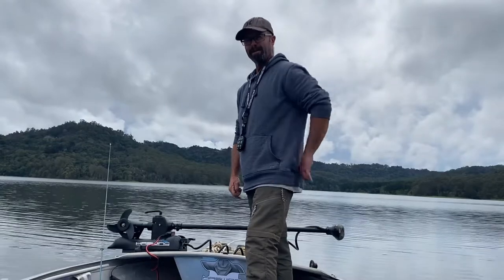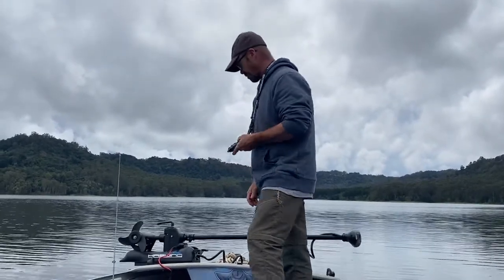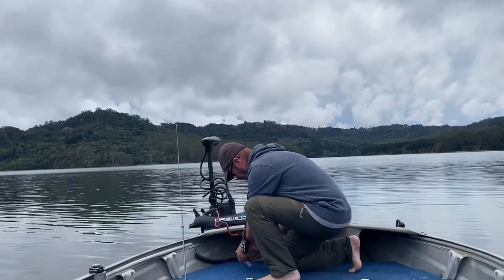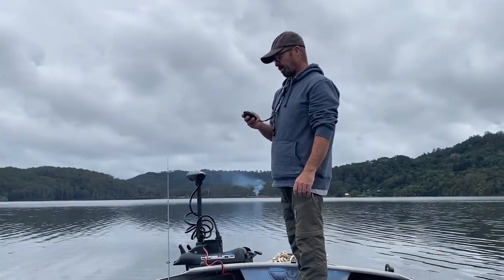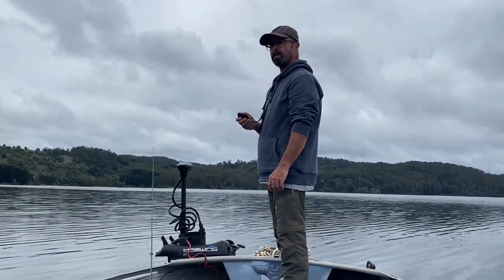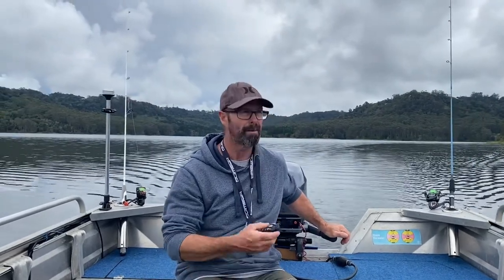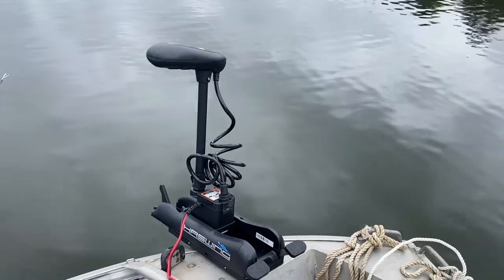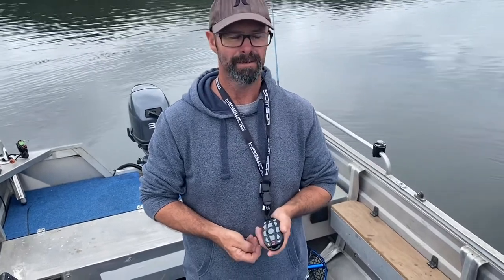Best Priced Spot Lock Trolling Motor for Anglers on a Budget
Description: In this video, we review the best priced spot lock trolling motor for anglers on a budget. Whether you're a beginner or a seasoned angler , this video will help you find the perfect spot lock trolling motor that fits your needs and budget.